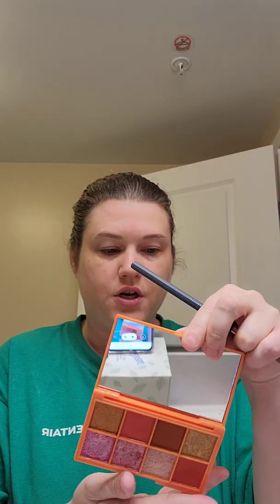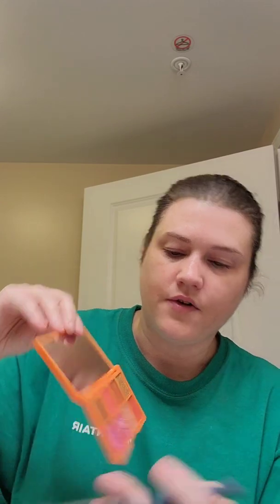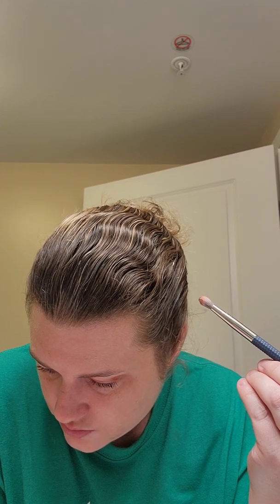products that I bought outside of subscriptions